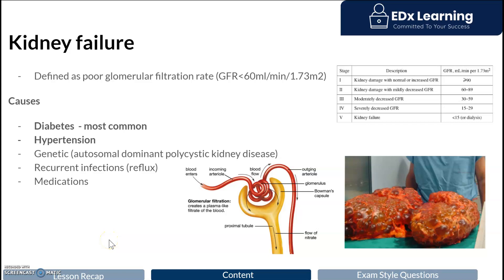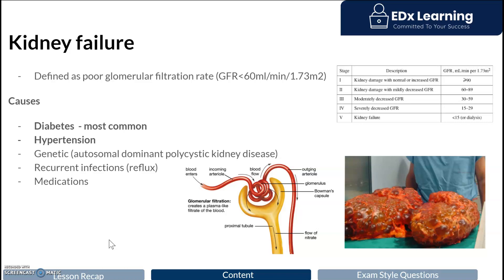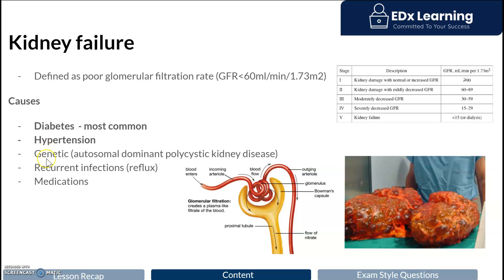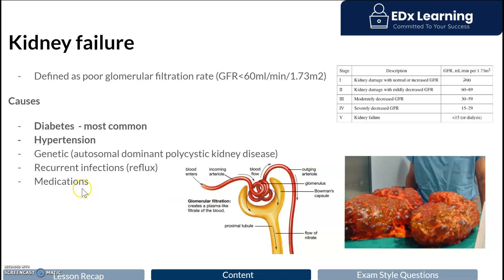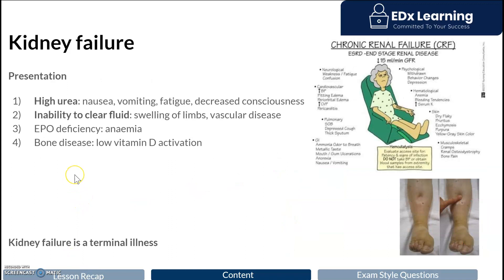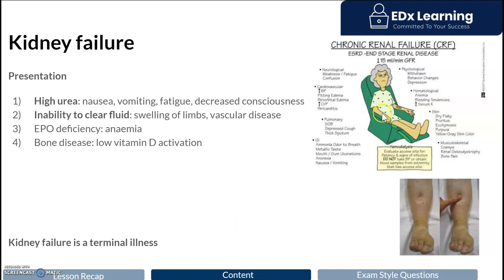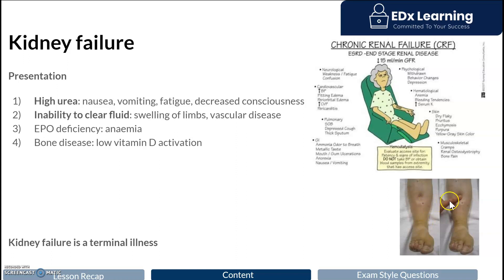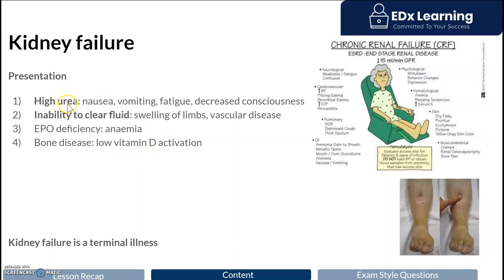HSC Biology Module 8: Kidney Failure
This high-yield video explores the causes and effects of kidney failure